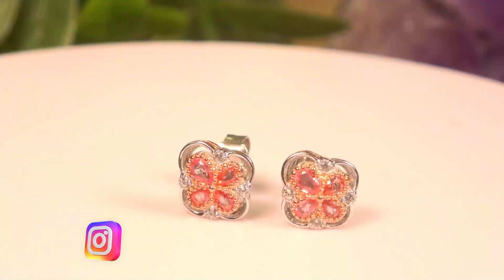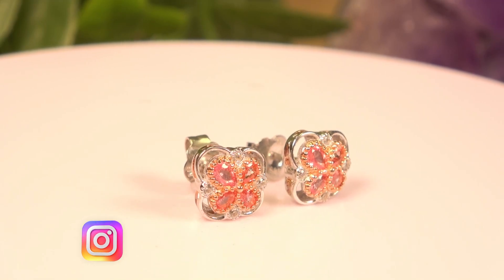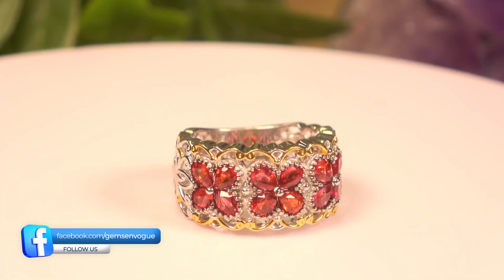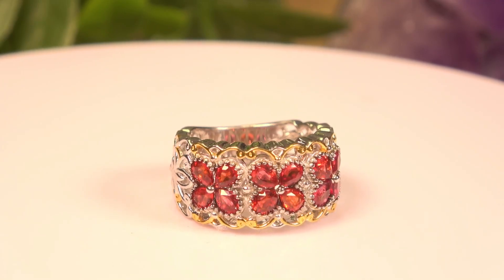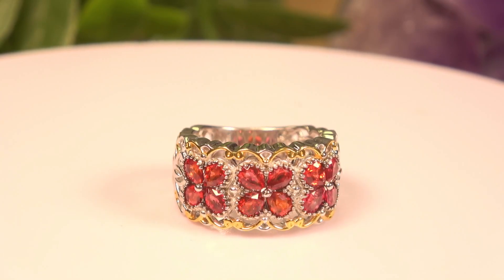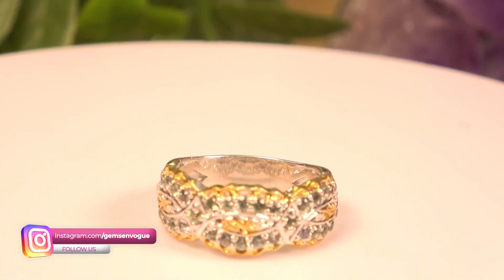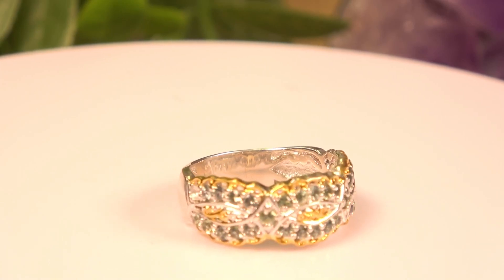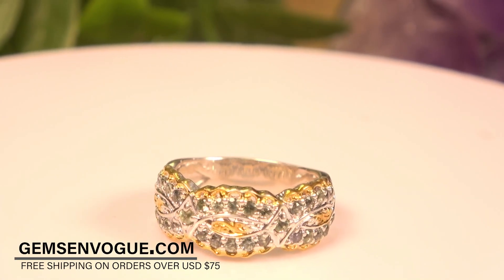Gems en Vogue presents Sapphire